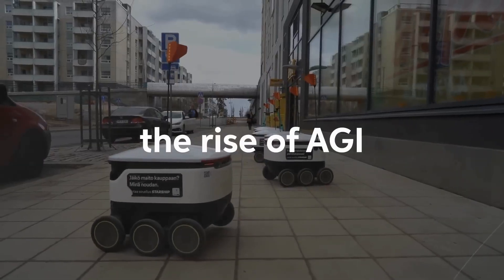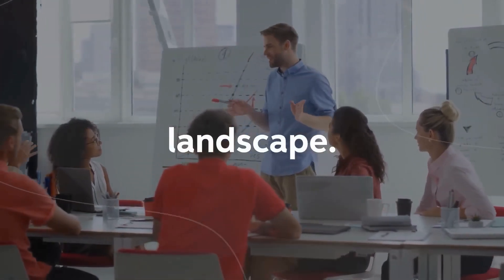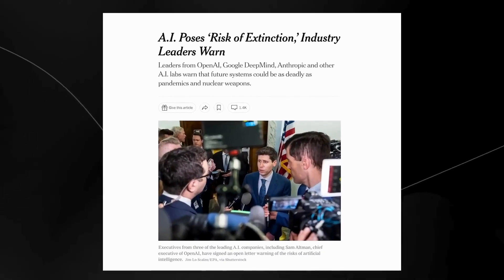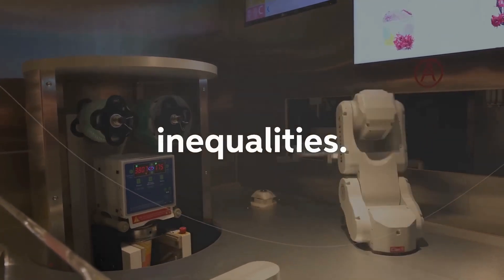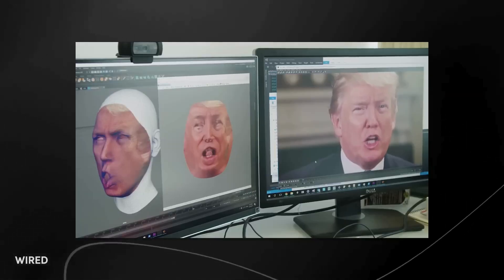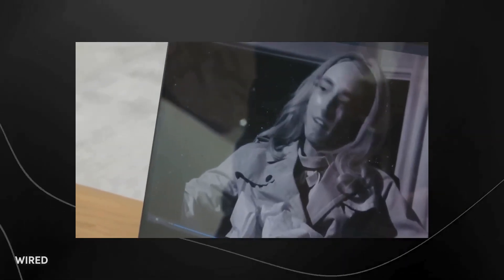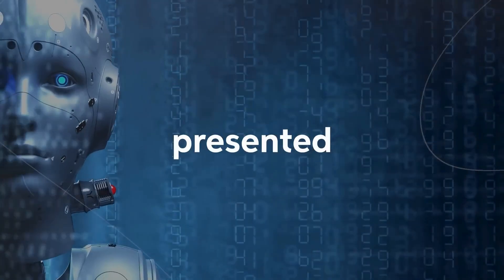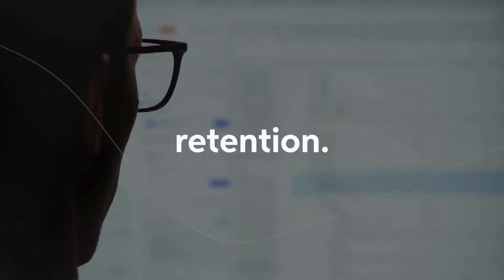How AGI will transform our life's,''AGI’s Good v/s Bad Case for Humanity''| GPT, Sora, OpenAI's, Q*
what we discussed on video "AGI’s Good vs Bad Case for Humanity "

- Google Introduces Video Generation Model Lumiere, can it leave OpenAI Behind text to video ai model.